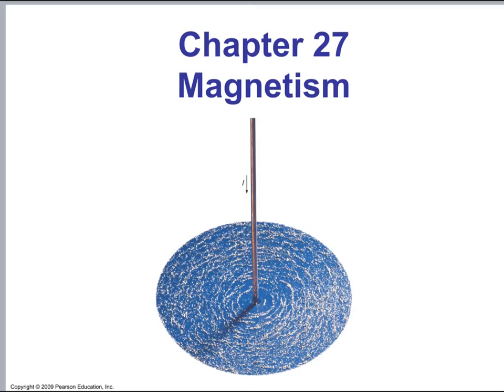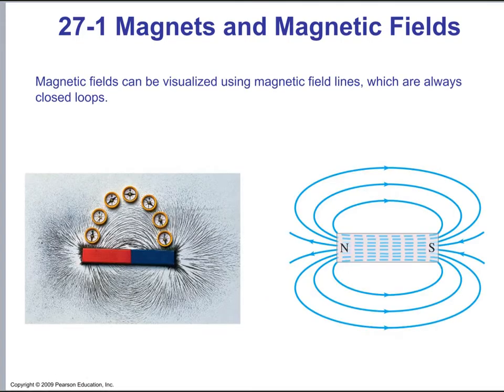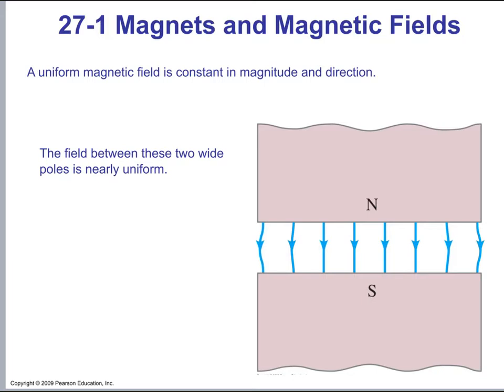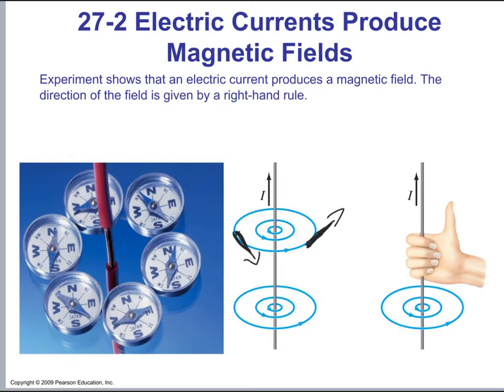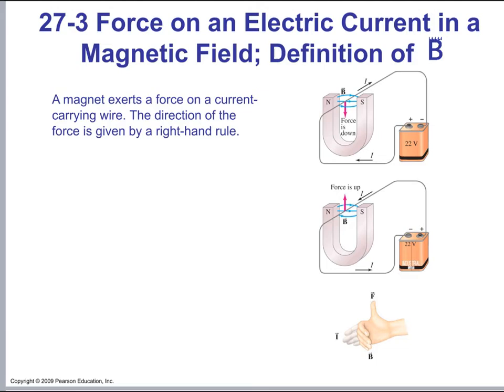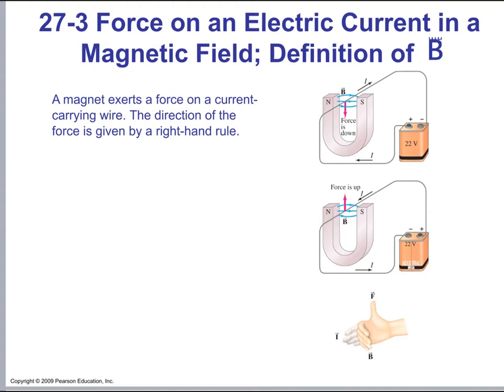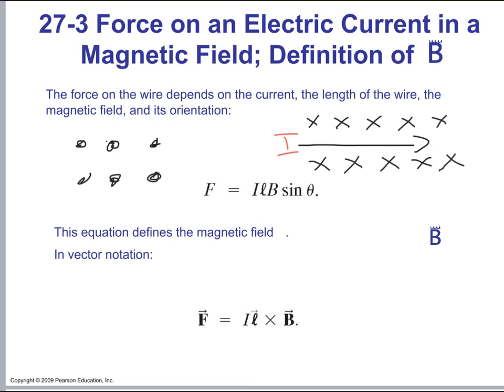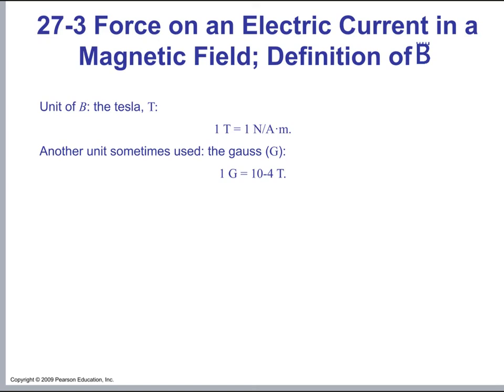Magnetic Fields 1